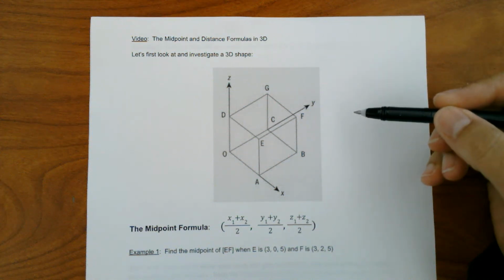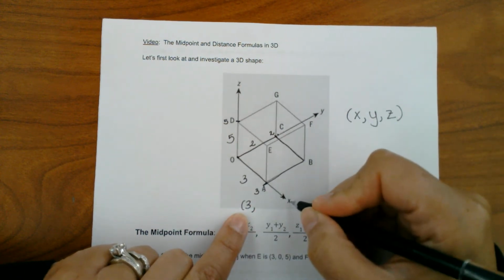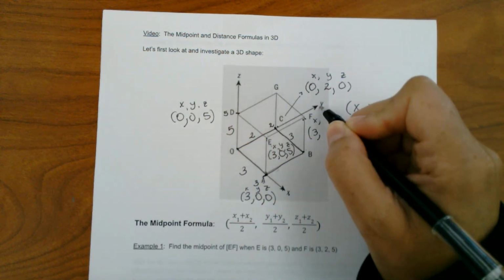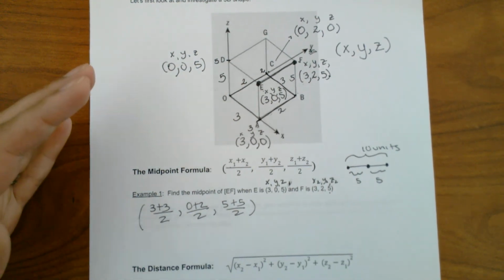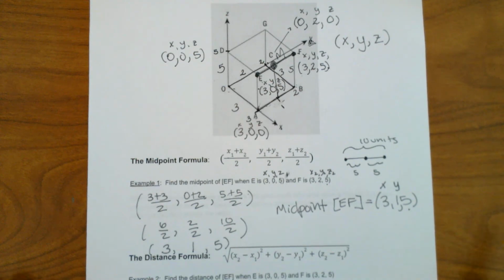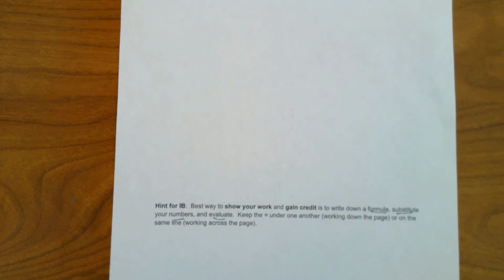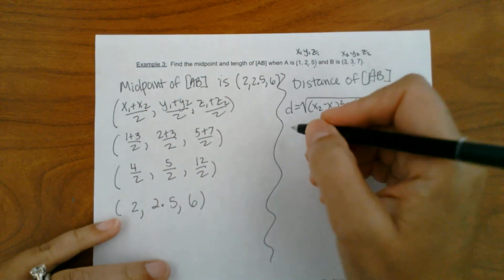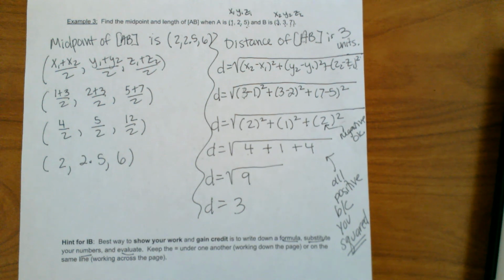The Midpoint and Distance Formulas in 3D